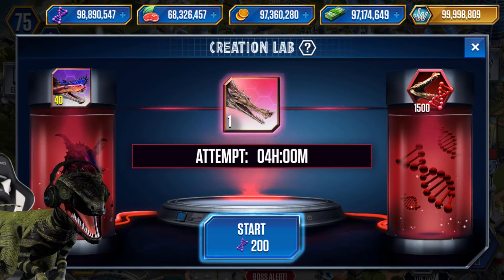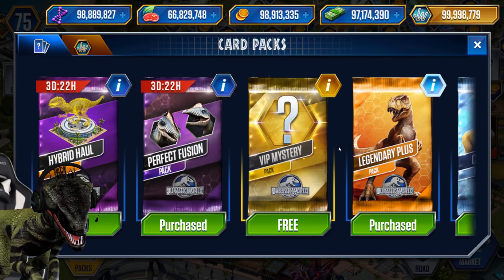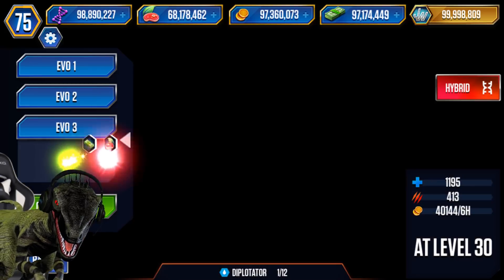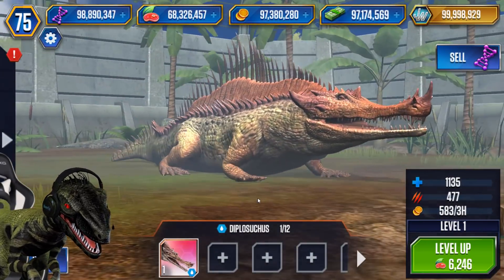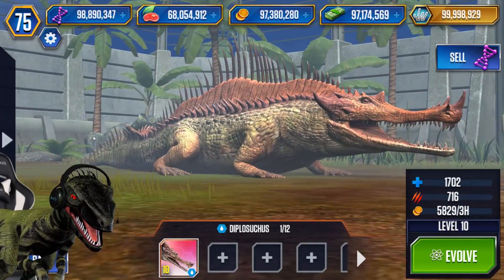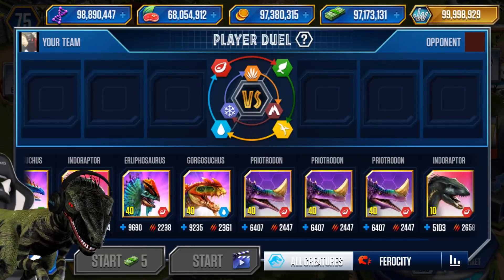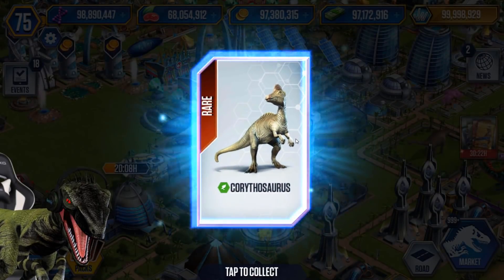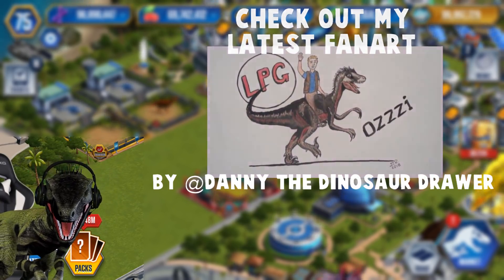NEW SUPER-HYBRID DIPLOSUCHUS UNLOCKED + CODE 19!! - Jurassic World - The Game | Ep. 301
WE UNLOCKED THE *NEW* 3RD SUPER-HYBRID (AMPHIBIOUS): DIPLOSUCHUS! In this episode we unlock the new super-hybrid, feed it, showcase it, animation details, discussions/topics and opinion, stats and battle with it along with Monostegotops & Indoraptor + we will experience a Diplosuchus code 19!!

🔵 JOIN MY STEAM GROUP: LPG (Let'it Pay Good)